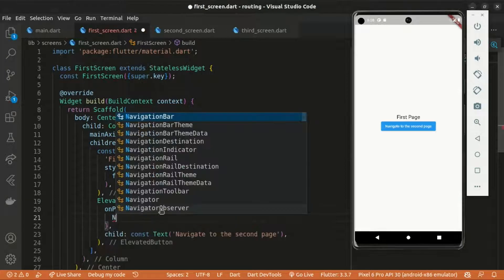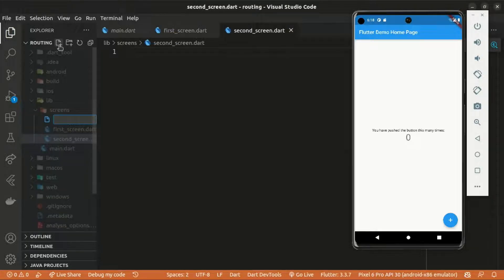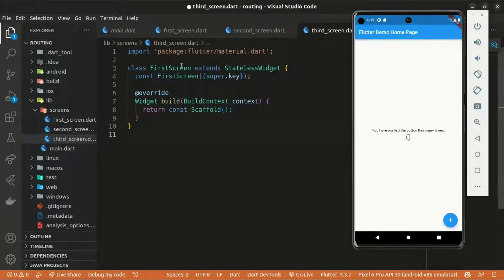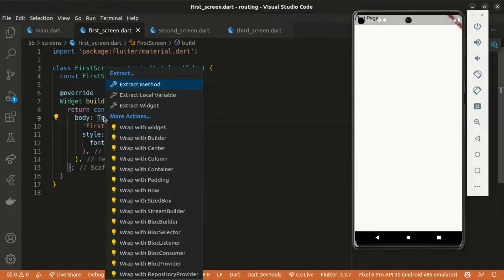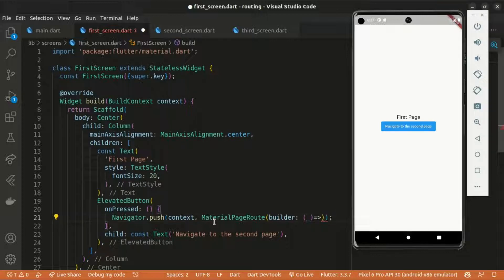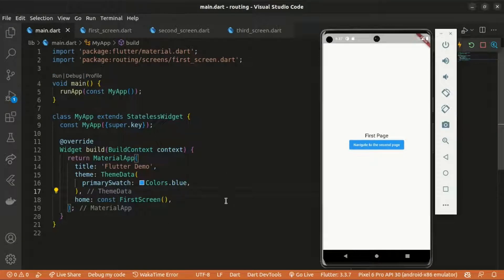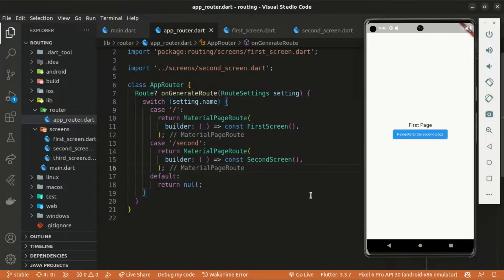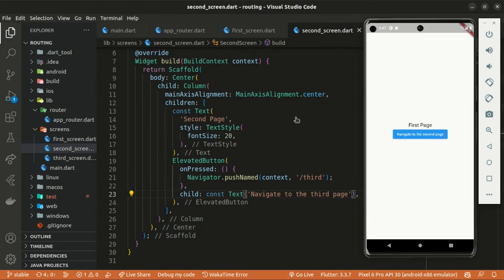Flutter Tutorial- Routes & Navigation in Flutter Explained (Anonymous, NamedRoute, onGenerateRoute )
Hi there, today's tutorial is about the three major routing in flutter that's anonymous routing, name routing, and generated routing.